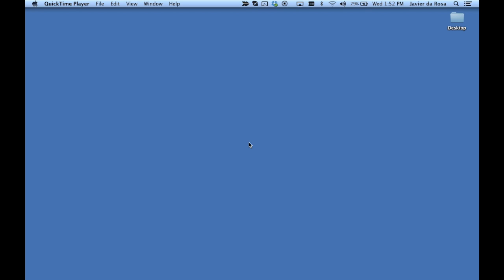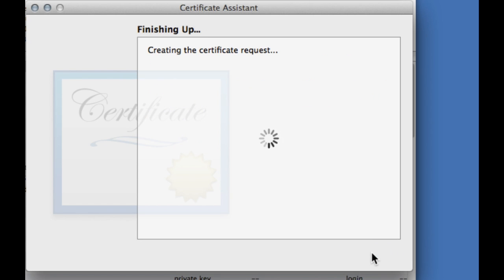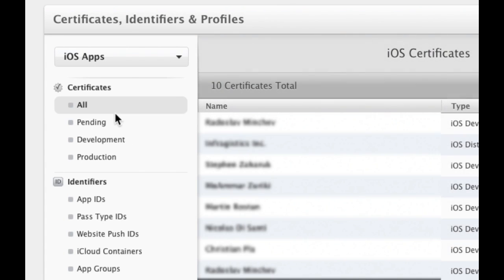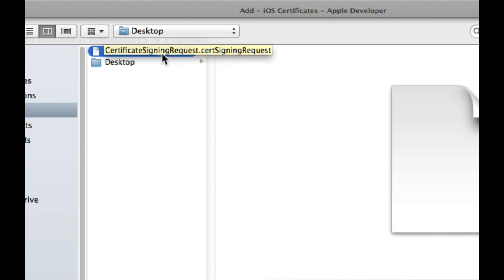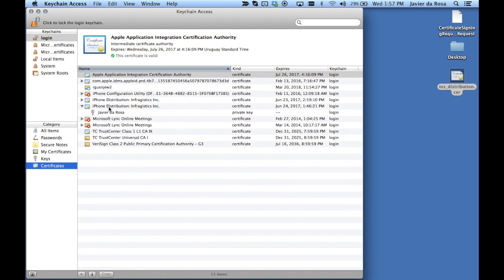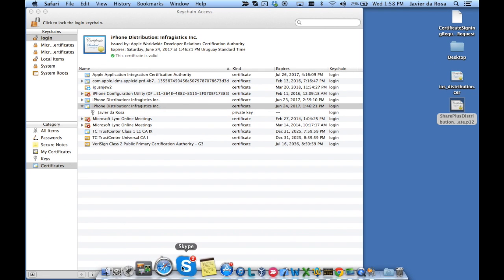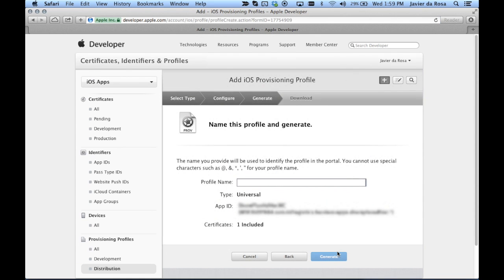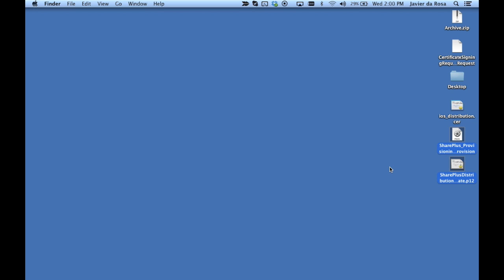Generating the Distribution Certificate & Provisioning Profile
Once you enroll your company in the Apple's Enterprise Developer Program, you need to get a couple of files from the developer portal to sign the application for enterprise distribution: the Distribution Certificate and the Provisioning Profile.

In this video we'll go through the process of generating both files so you can start with the deployment of SharePlus Enterprise.

For more information about SharePlus and Infragistics Enterprise Mobility Solution,